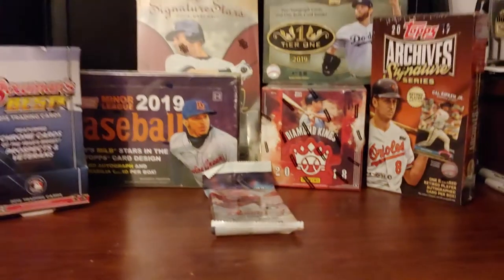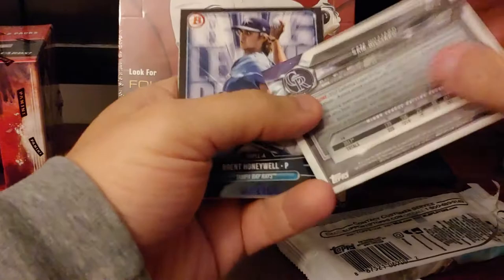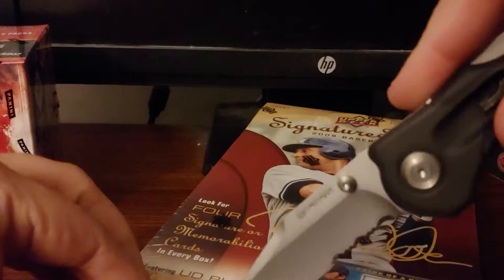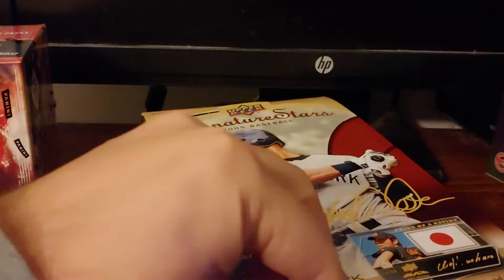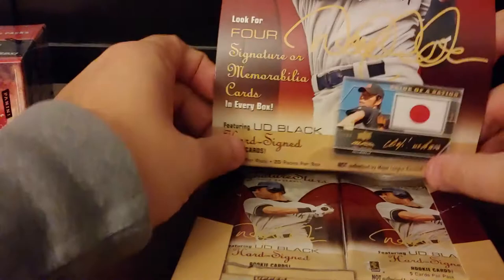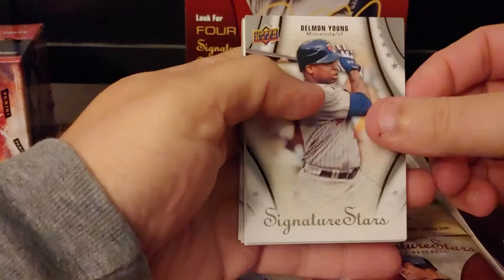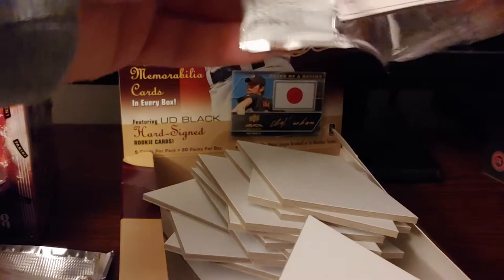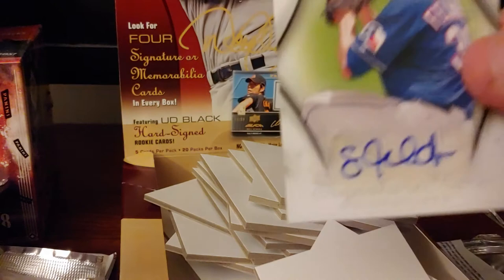2009 Upper Deck Signature Stars Box and 2018 Bowman Jumbo Pack Break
This is the first part of my Black Friday purchase from Blowout Cards. Next video will be the Heritage Minors.